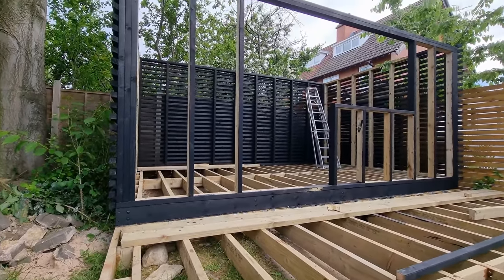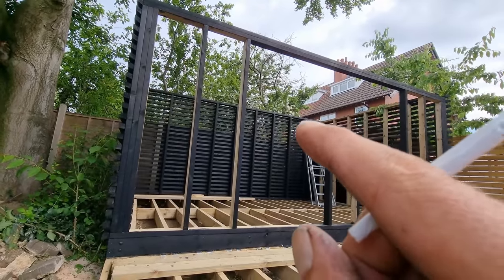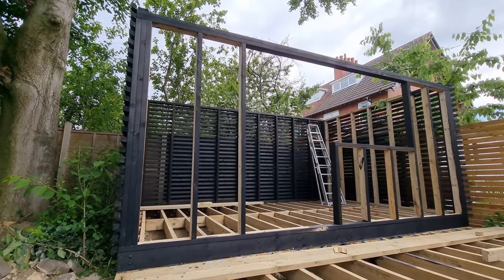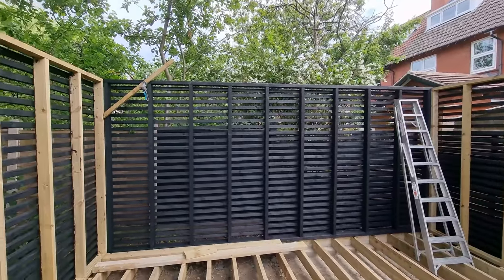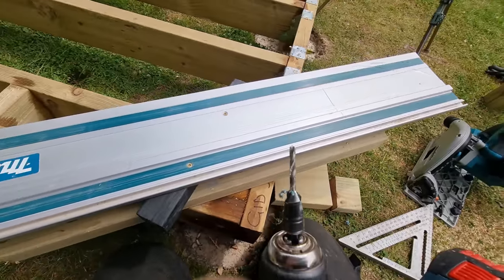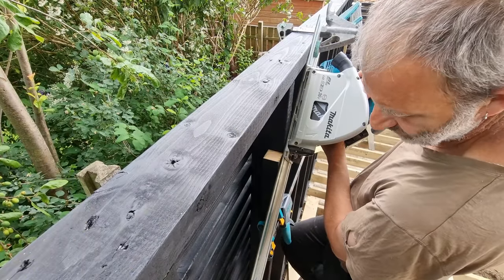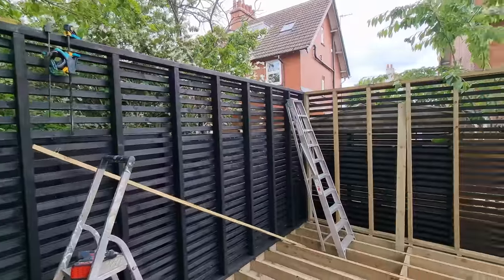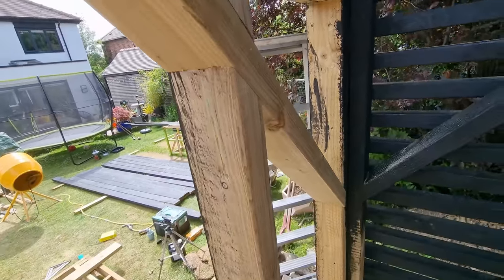Garden Barbeque Room & Deck build Pt8 - Half lap corner braces cut, Roof plan change, lots of talk.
Sorry lots of talk, I'm not keen on the way it'll be done but finally got a decision for the roof, I got the half lapped braces in the corners of the walls, i left my Makita 240v track saw at home so i spent some of the money i've earnt from this job & bought a long awaited Makita DSP600ZJ 18V LXT 36V Brushless Cordless Plunge Saw
This is going to be a pergola/open room type thing for barbequing in & will have a dining table inside, 6x2 floor & ceiling joists, 4x2 stud walls clad in 2x2 with a 2" spacing between each, all the wood is tanalised, outside will be a composite deck area with wooden lounging benches

I don't make these videos to make money or out of vanity, I make them to share the tips I've learnt over 36yrs as a joiner, but filming, editing, exporting, reviewing & uploading does take a lot of time, so if you have gained/learnt anything from any of my videos & would like to help me out you can show your appreciation by donating & pls clicking the PayPal link below, it has a card details option if you don't have a PayPal account, every little helps & will be much appreciated. Thankyou.